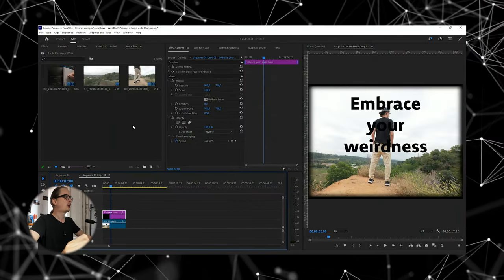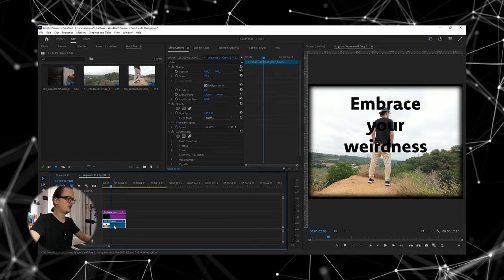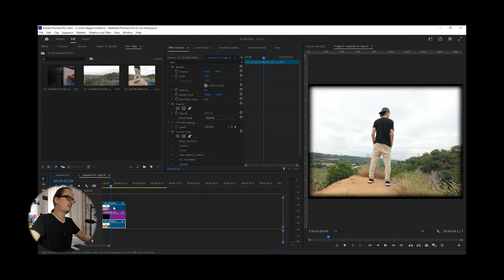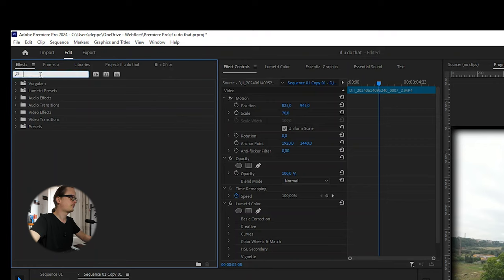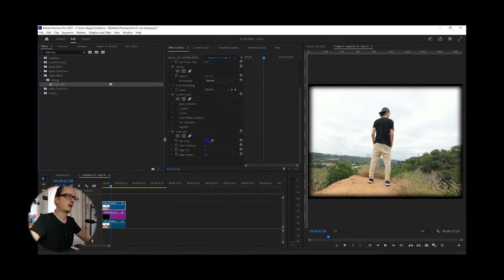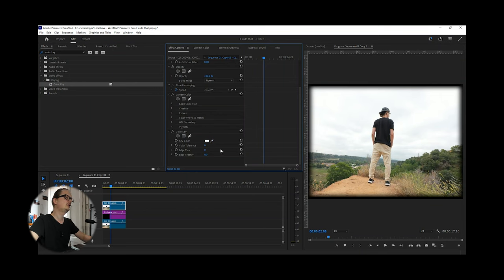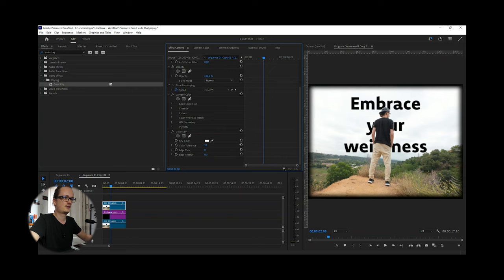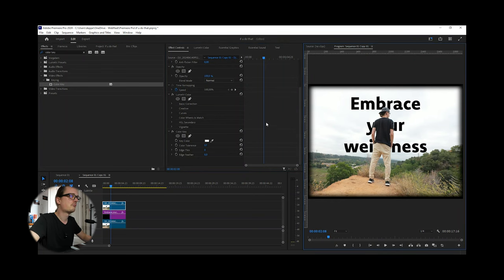How To Add TEXT Behind OBJECTS In Premiere Pro - in just 2 Minutes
How To Add TEXT Behind OBJECTS In Premiere Pro, without any masking.
Did you notice my mistake at the end?